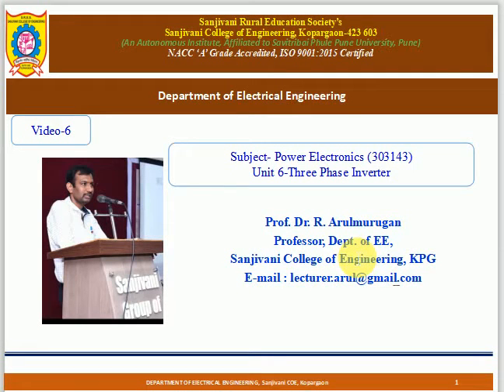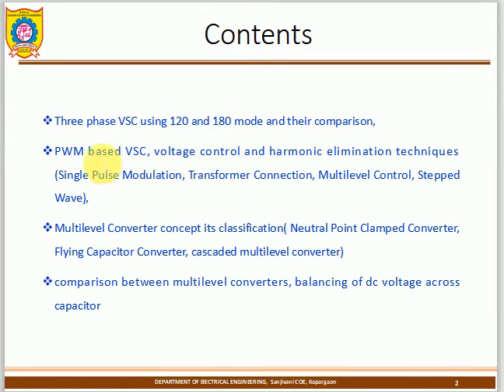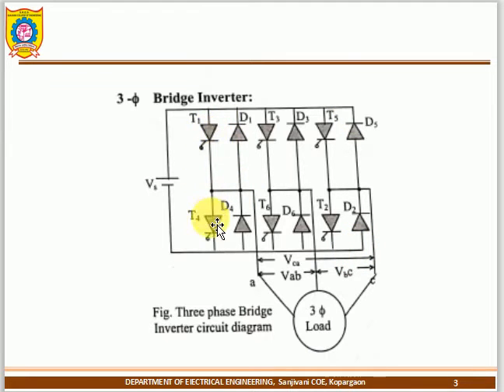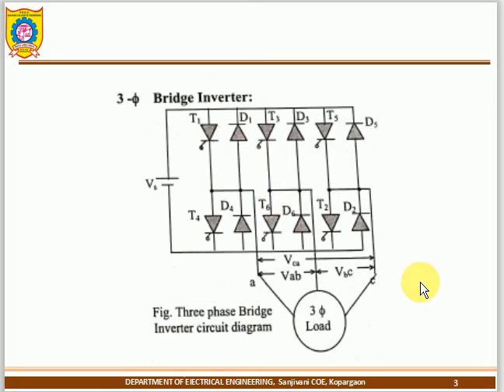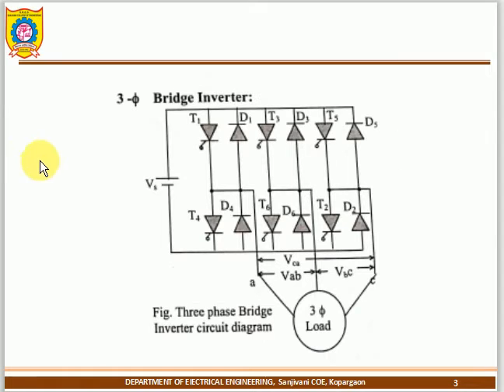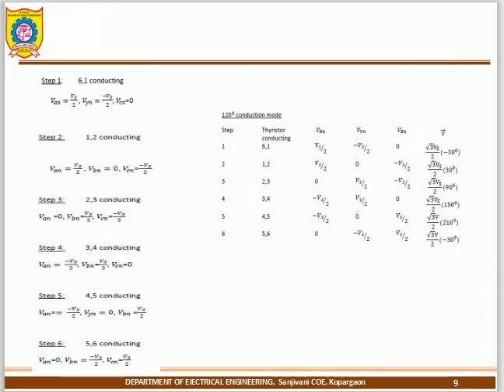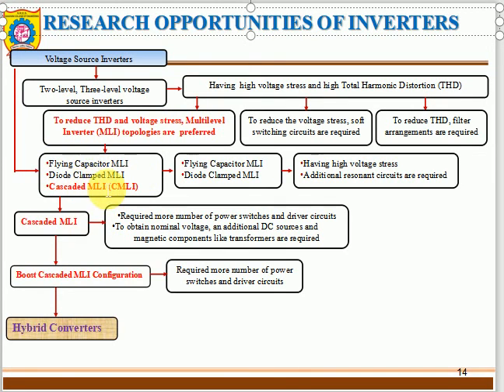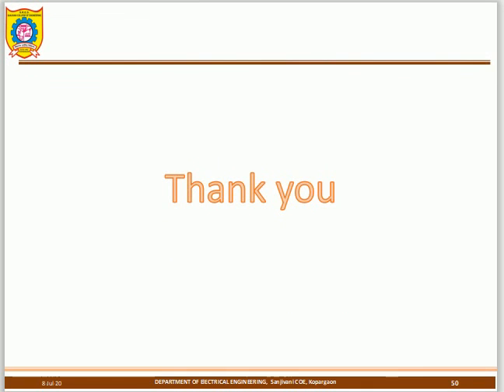Three phase Rectifier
In this video describe 180 and 120 degree mode of VSI, comparison of the same, and Multi level inverter